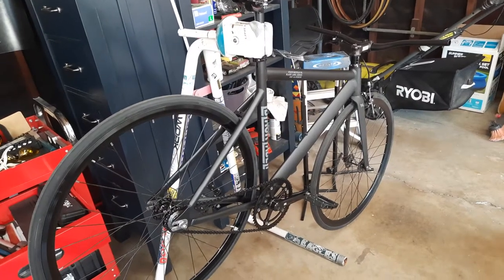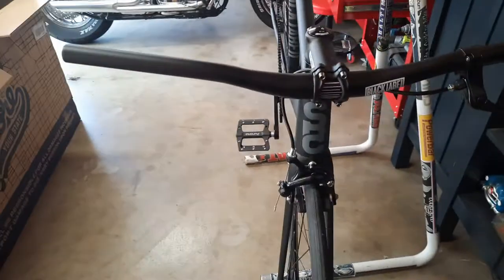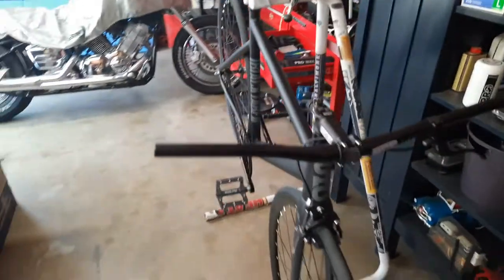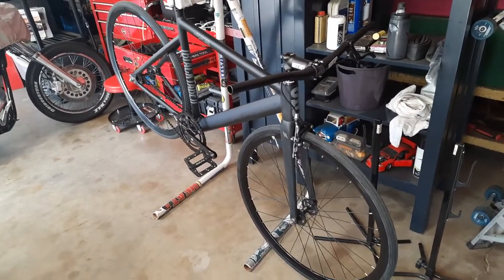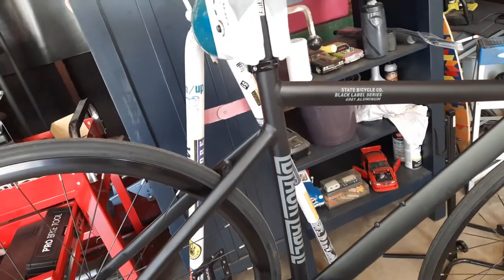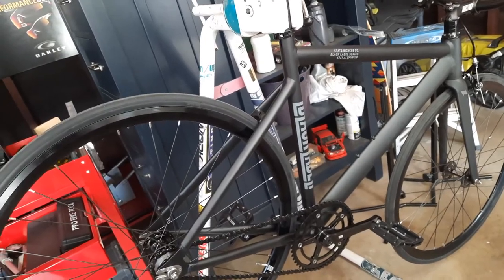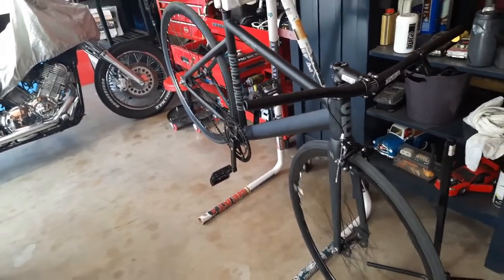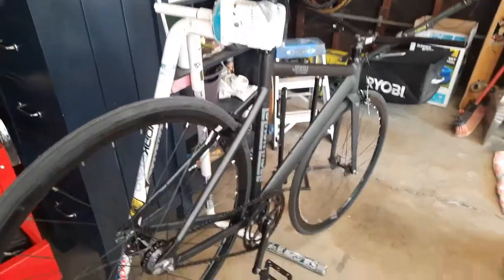State Black label build